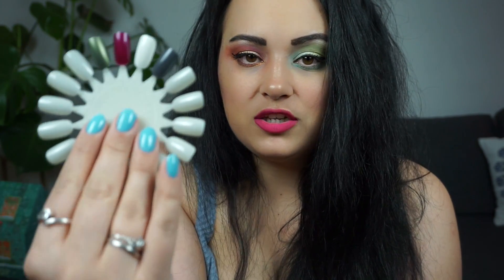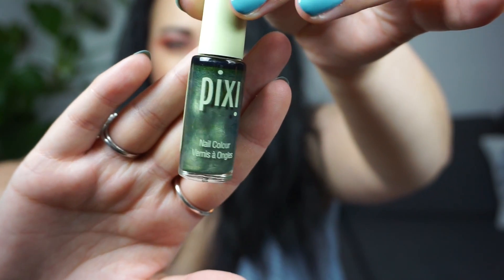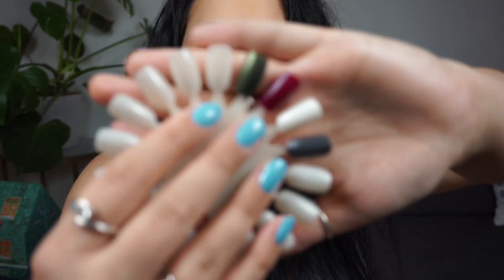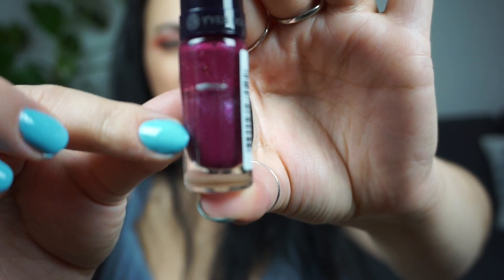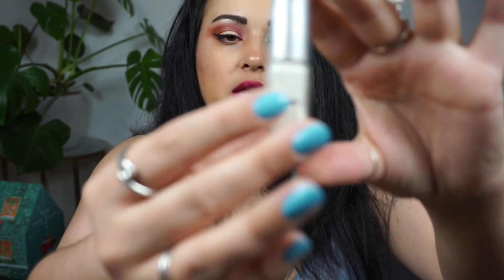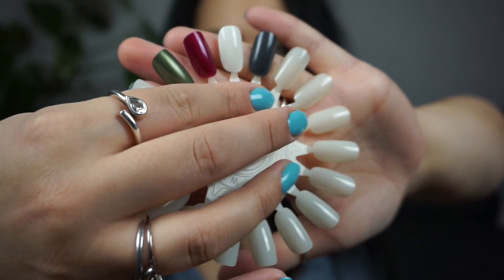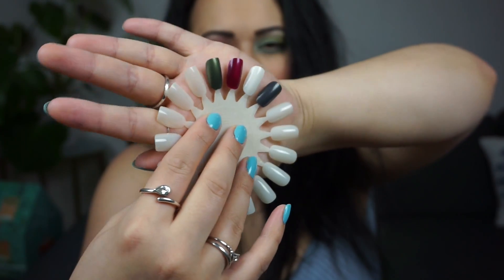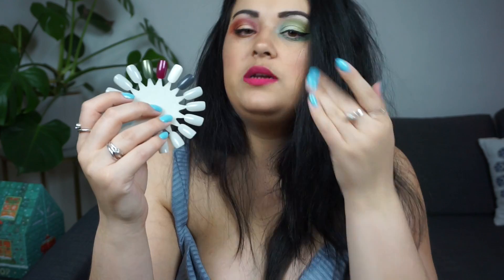Project Polish 2020 - Intro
Currently in the project (4):
1. Depend - Nr. 423 (grey)
2. Depend - Nr. 031 (white)
3. Yves Rocher - 105. Pivoine nacré
4. Pixi - 062. Olive Gold

Finished so far (0).